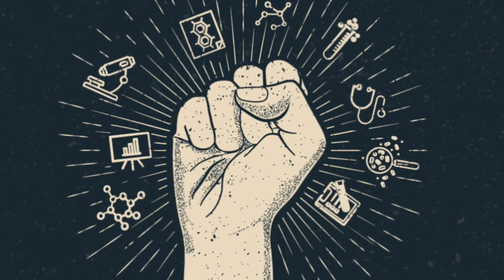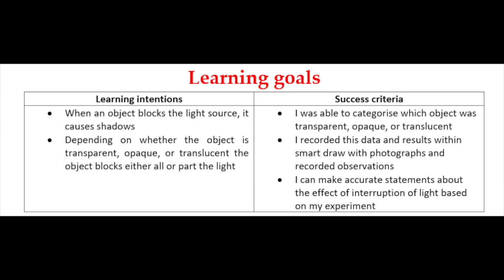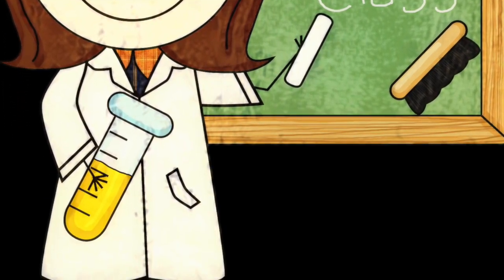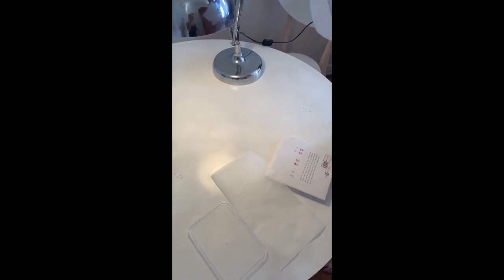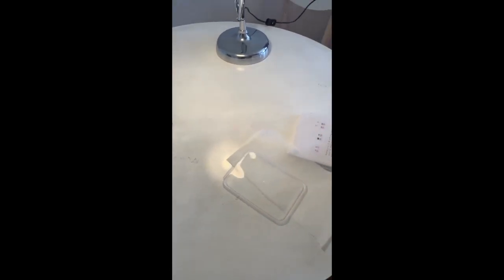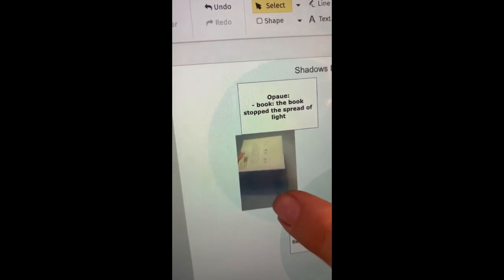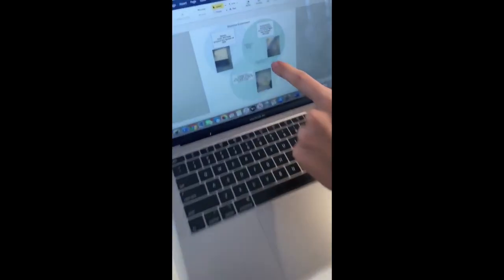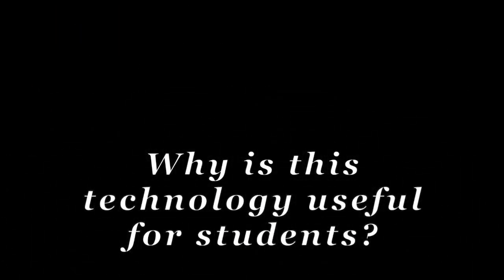The behaviour of light experiment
Physical and chemcial science